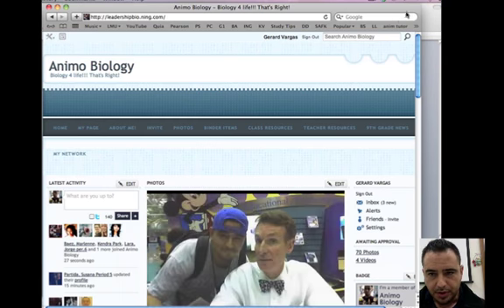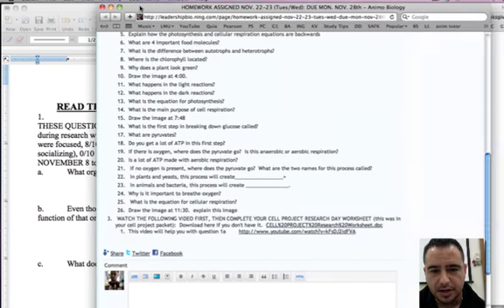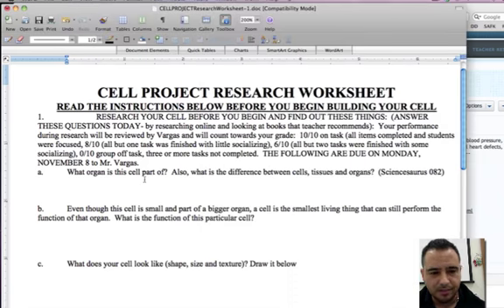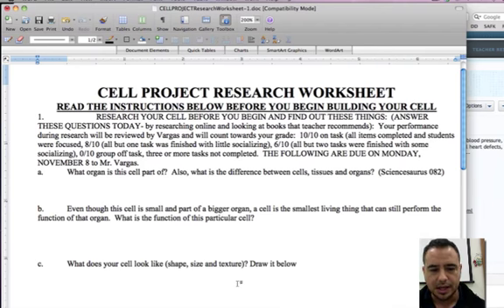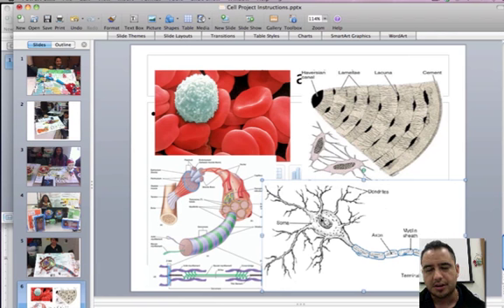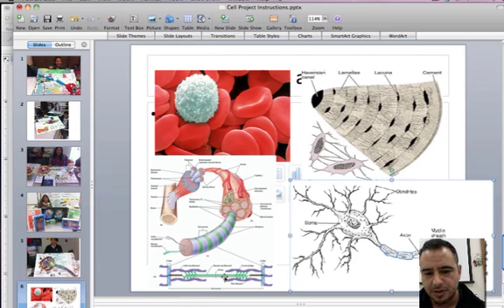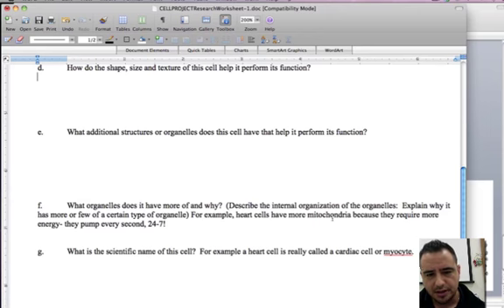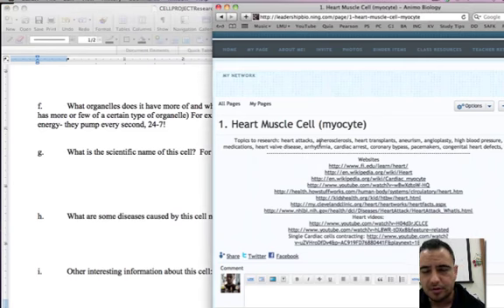Cell Project Research Instructions